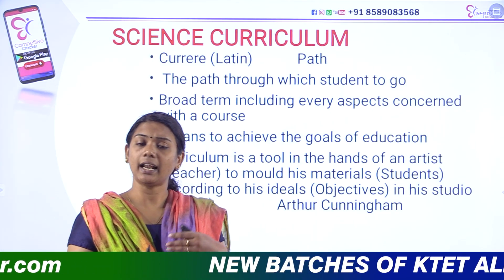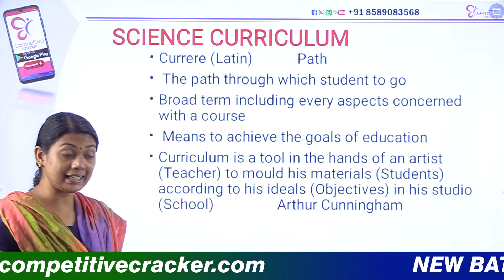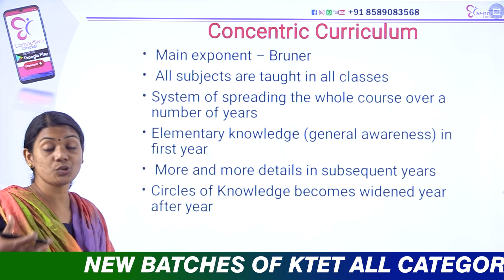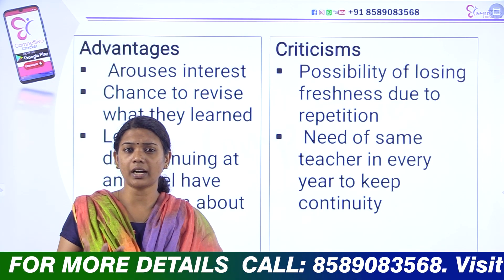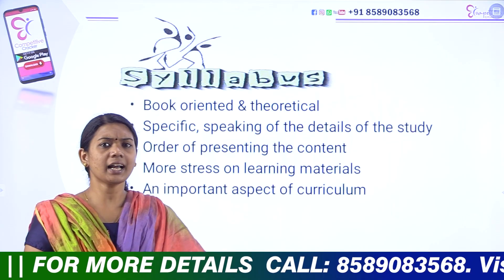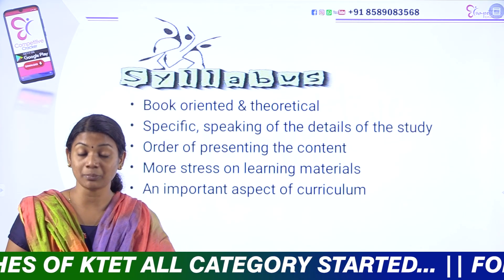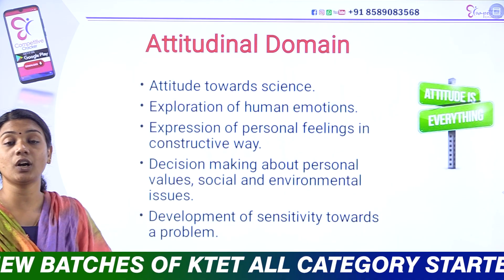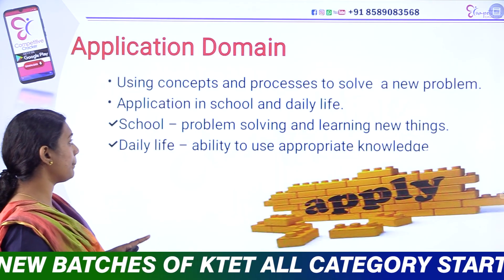KTET - 3 NATURAL SCIENCE || PEDAGOGY || SURE SHOT QUESTIONS